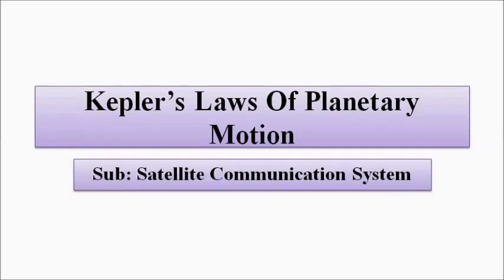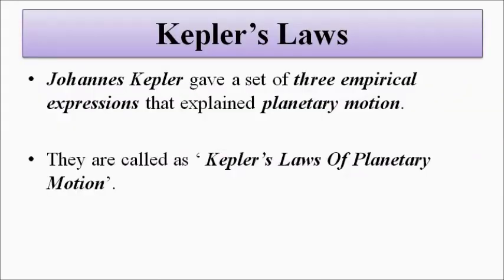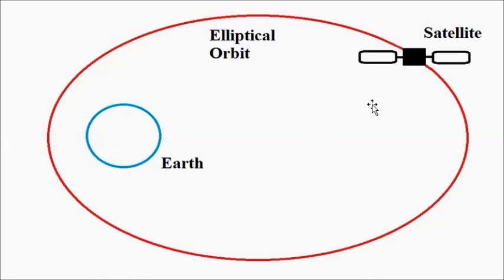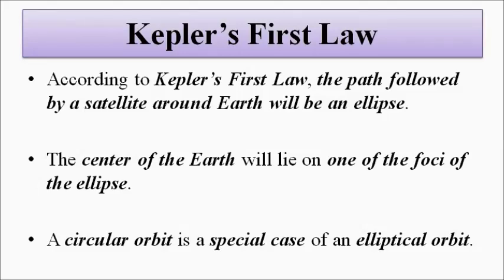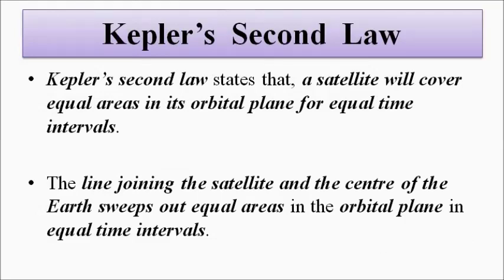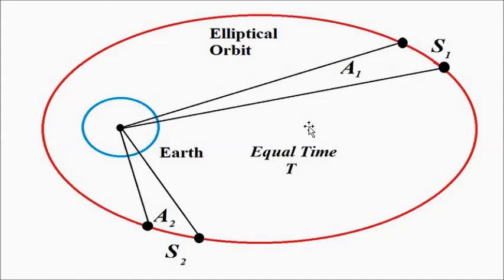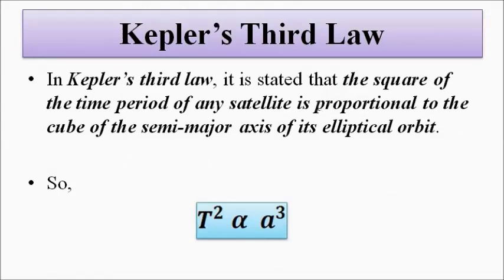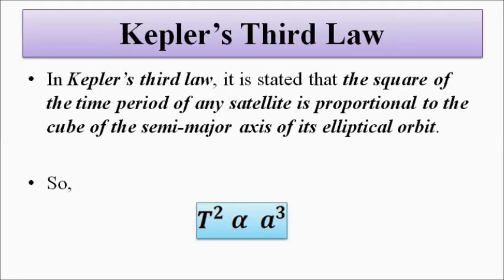Kepler's Laws Of Planetary Motion | Basic Concepts | Satellite Communication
In this video, we are going to discuss about some basic concepts about Kepler's laws of planetary motion.